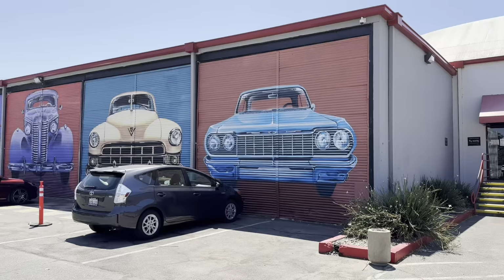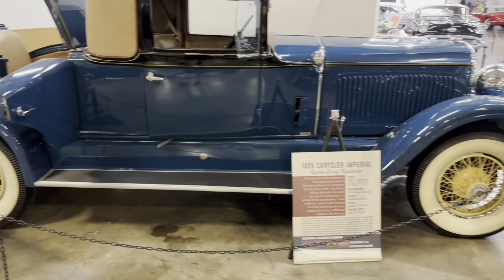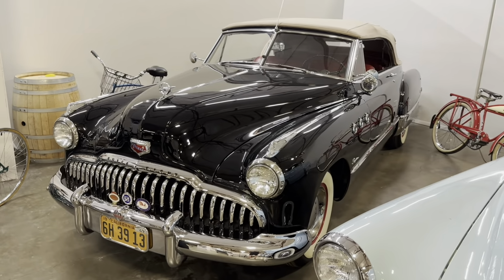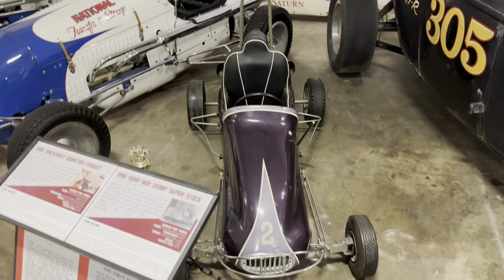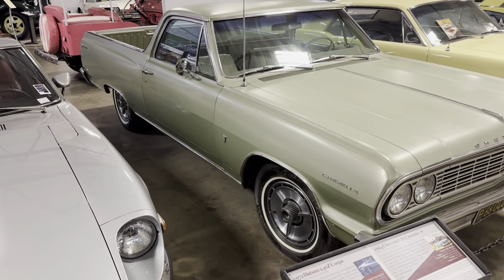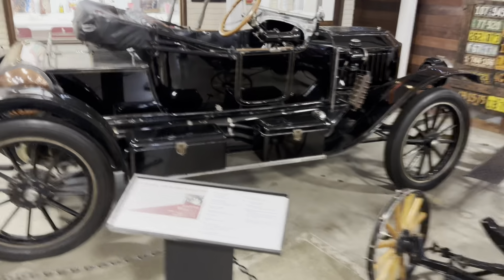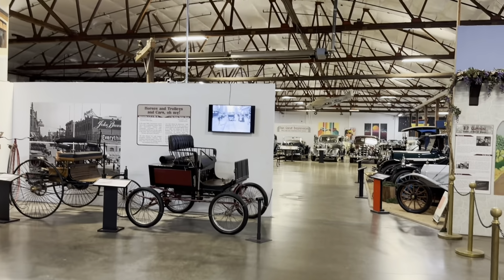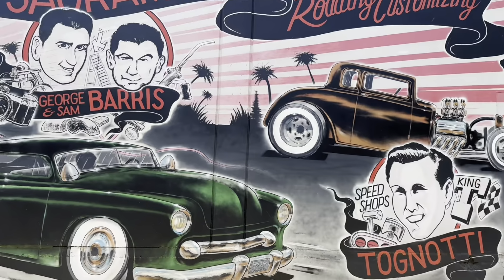California Automobile Museum in Sacramento, CA = Totally Awesome Cars!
California Automobile Museum in Sacramento, CA